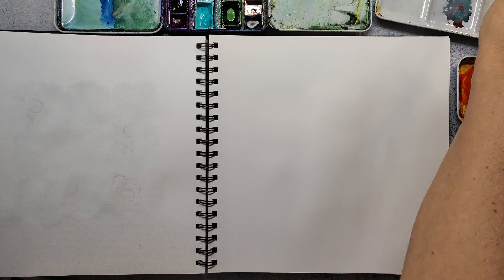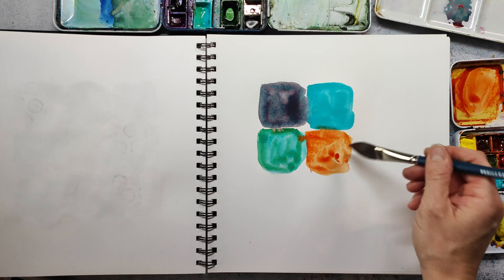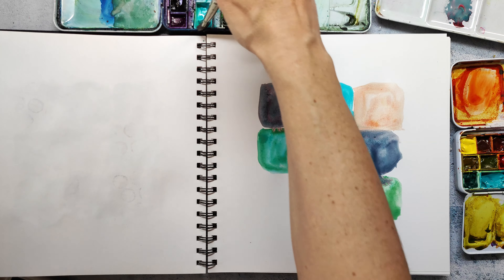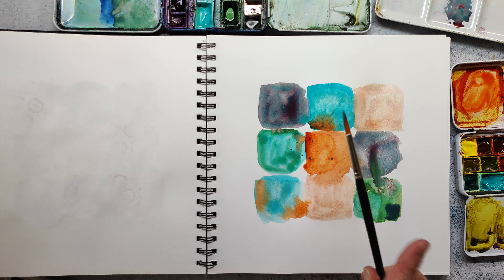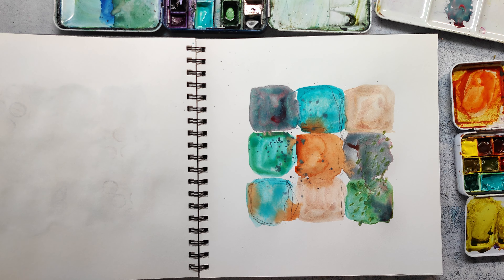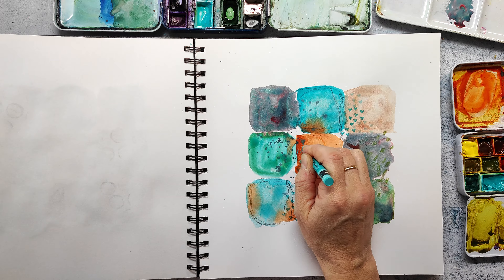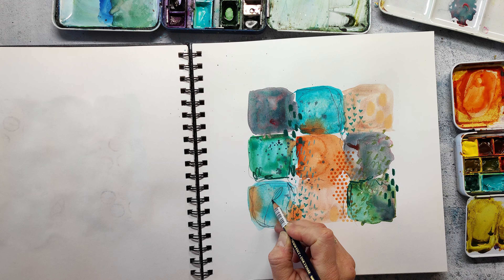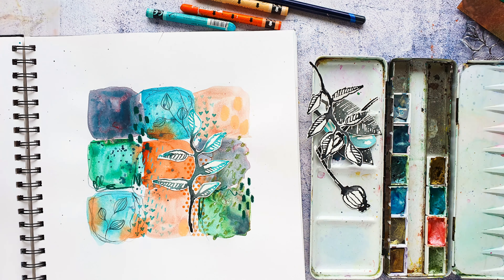Abstract Watercolor & Mixed Media Art Journaling - Inktober Challenge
🌞Today's video is Day 15 of inktober. I am making 31 abstract mixed media art journal pages (Gerstaecker drawing journal) using at least one ink product on every spread. I posted my first and 8th spread the last weekends and all the others are available as a reel over on my Instagram page. In case you like to join me for this challenge, use the hashtag abstractinktober and tag me over on Instagram, @susanne_rose_art, that I can share your work in my stories.

OR over on Instagram by posting a new project inspired by our moodboard with at least one of our stamps. If you are joining on Instagram tag us with @rubberdance AND use the hashtag

🧑‍🎨SUPPLIES & TOOLS:
Rubber Dance Stamps:

Watercolors:
Rosa Gallery

Art Journal and Brush: Gerstaecker
Distress Inks

Workshop starts in November

🛒Product recommendations:
Rosa Gallery
Brusho Powders
🧑‍🎨Crayons:
Neocolor II
Fabriano Academia
🧑‍🎨Stamping Ink:

My favourite online platform to learn and to improve my art:
👉SKILLSHARE
Try Skillshare 2 weeks for free: